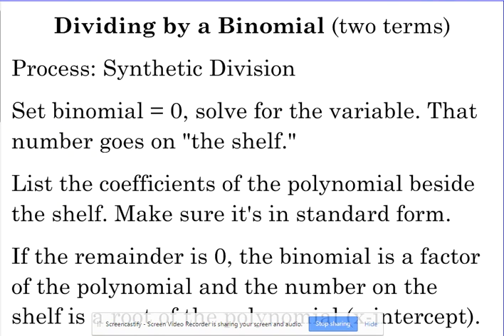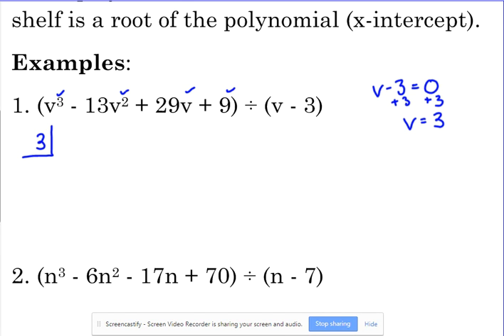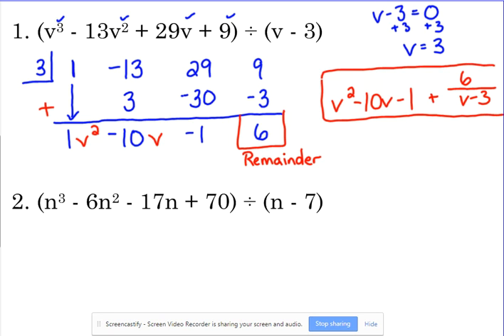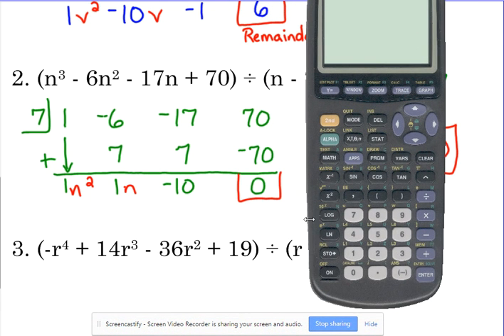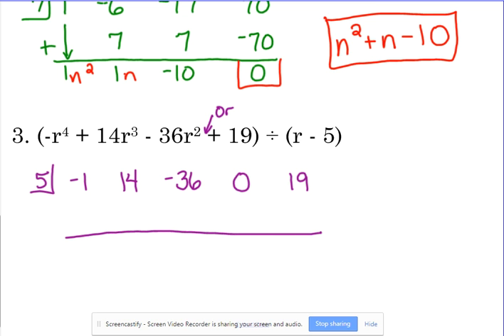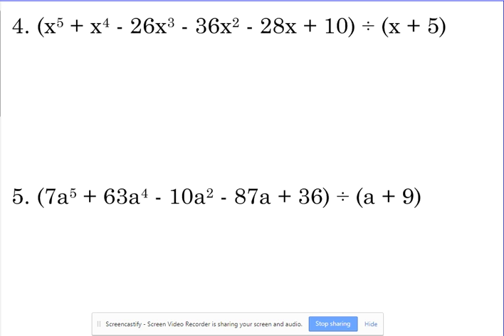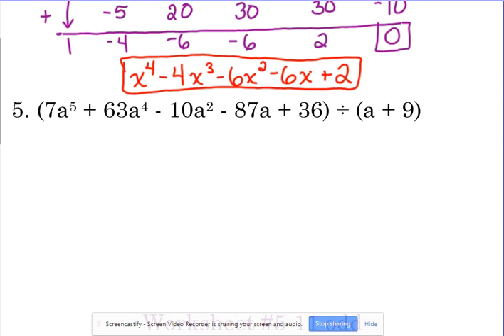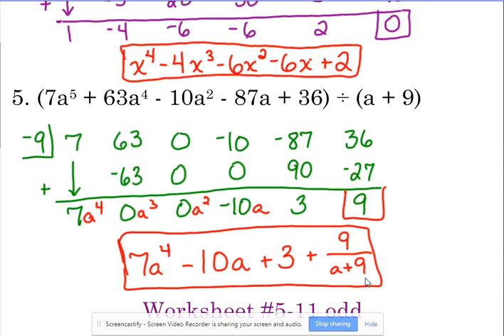Day 15 Lesson~Synthetic Division